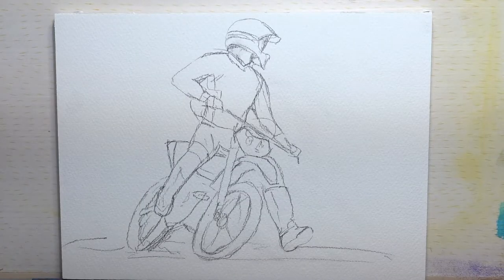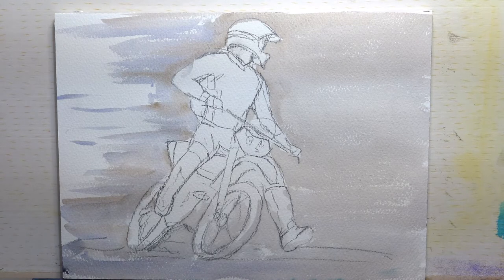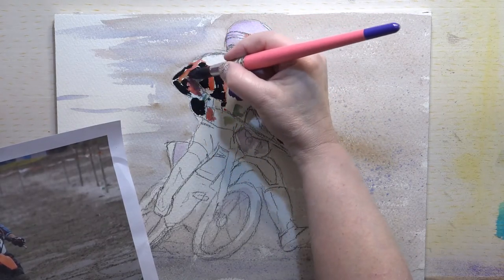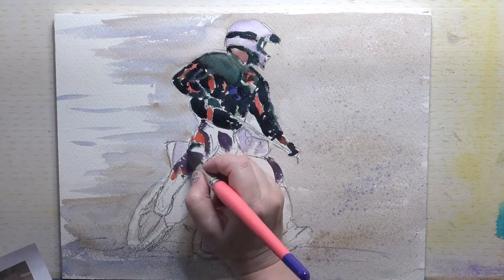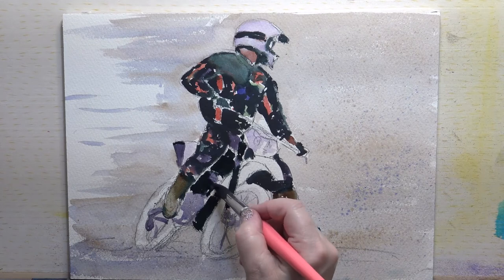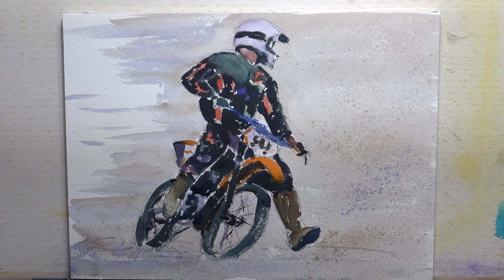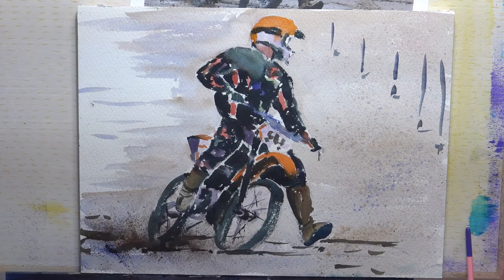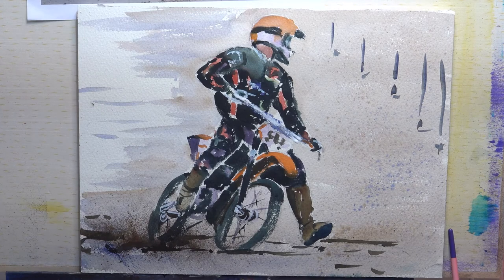Weymouth Beach Race Watercolour Marilyn Allis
movement and energy painted simply, a subject that's a little different.